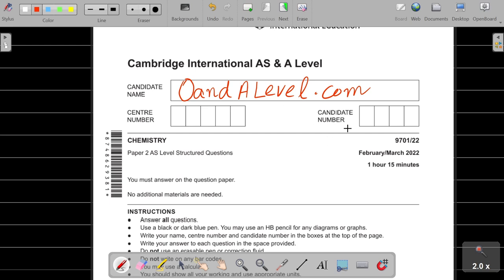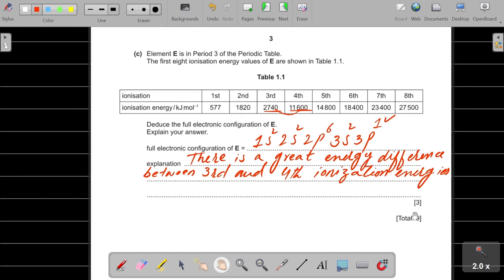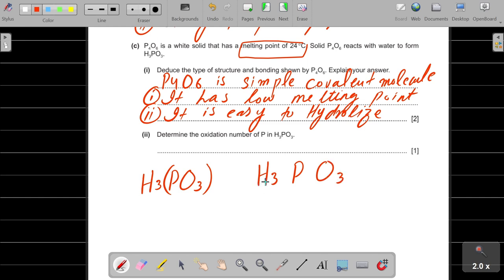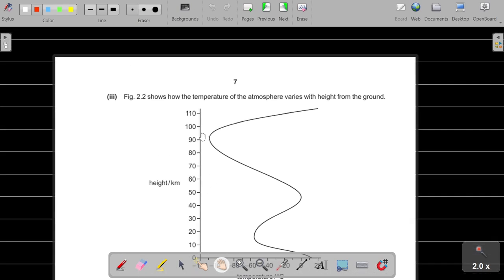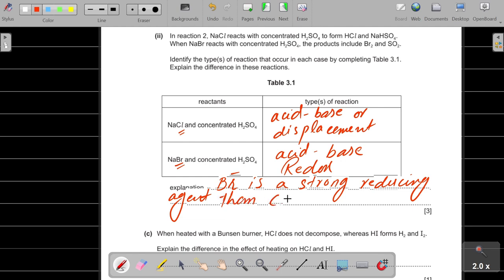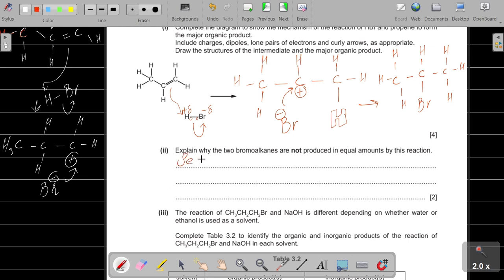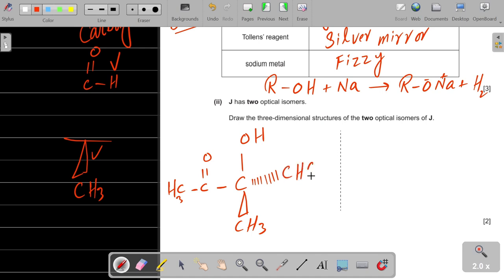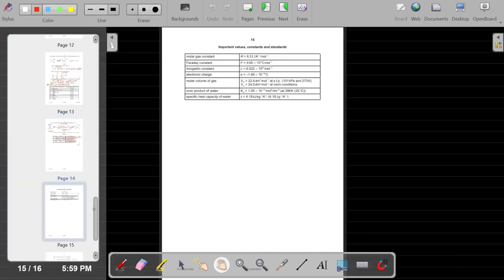9701/M22/QP/22 | AS Level Chemistry Past Paper March/April 2022 | Naeem Bukhari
Welcome to our complete solution video for the Cambridge International AS Level Chemistry (9701) Paper 2 – Variant 2 (9701/M22/QP22) March/April 2022 session. This lesson provides step-by-step solutions to every structured question, following the official Cambridge mark scheme so you can learn how to answer exactly as examiners expect.

In this video, we cover:
✅ Full worked solutions for all questions in 9701 M22 QP 22
✅ Key concepts in physical, inorganic, and organic chemistry tested in this paper
✅ Examiner-style tips on how to score maximum marks
✅ Guidance for structured question techniques

✔ AS Level Chemistry students preparing for CAIE 9701 exams
✔ Learners aiming for top grades (A & A* in AS Chemistry)
✔ Teachers looking for detailed, solved past papers to support classroom teaching
✔ Self-study students needing extra practice and examiner guidance

Why this video will help you:
Past paper practice is the most effective way to prepare for Cambridge Chemistry exams. By going through this solved paper, you’ll improve your understanding of important topics, strengthen your exam technique, and gain confidence for your upcoming assessments.

📌 Don’t forget to explore our channel for more O Level & A Level Chemistry past paper solutions, including the latest series such as 9701/21/M/J/24 and other recent sessions. We upload new videos weekly with past paper walkthroughs, examiner tips, and Chemistry lessons tailored to your syllabus.